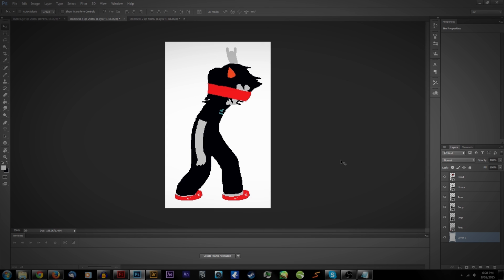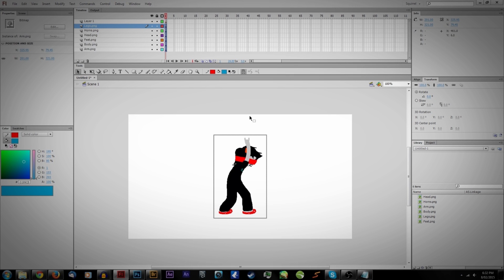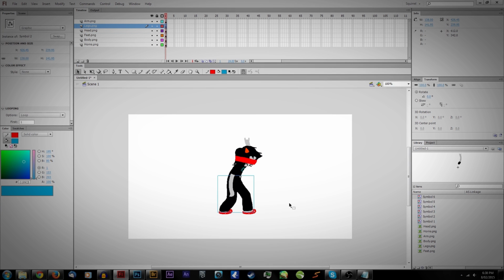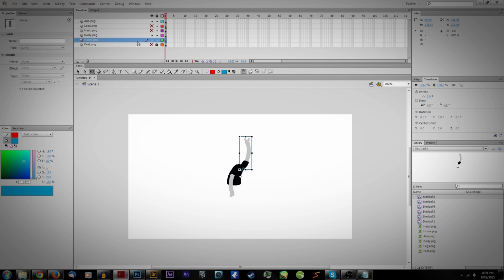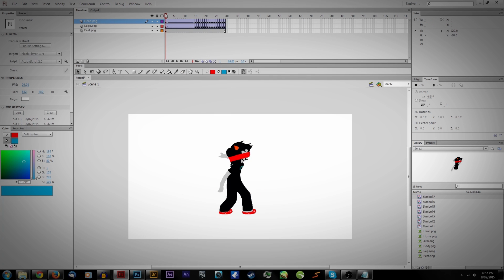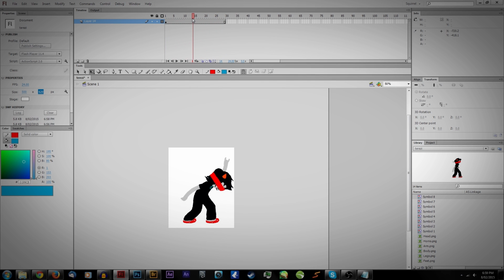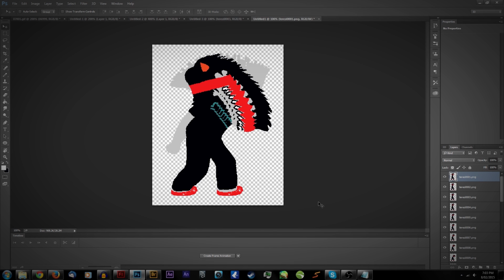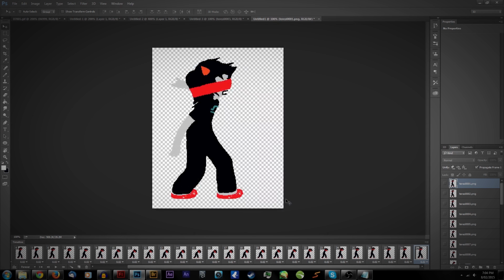How I Animate Homestuck Stuff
Since people kept asking me how I do Homestuck animations I figured I'd show the process!

I know I don't really go in-depth about any of the programs I use but this is really just a demonstration. Hopefully it's at least SLIGHTLY useful though!